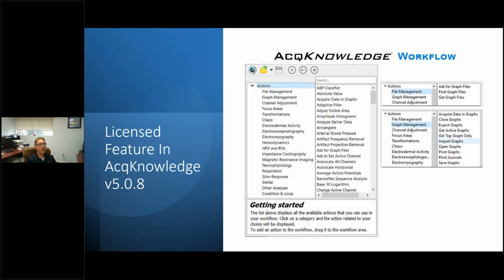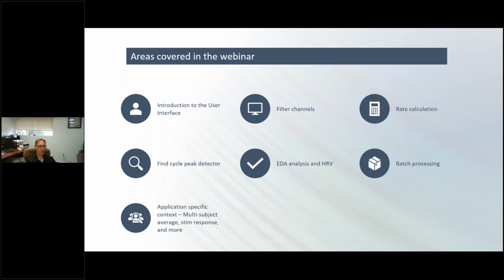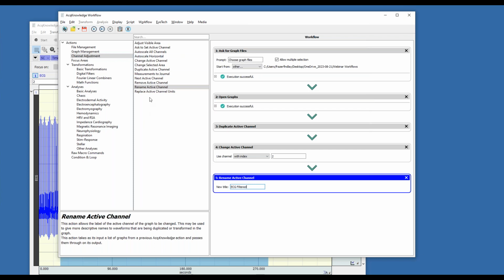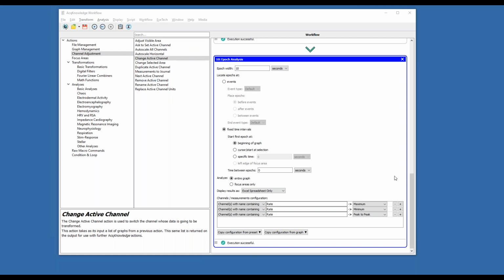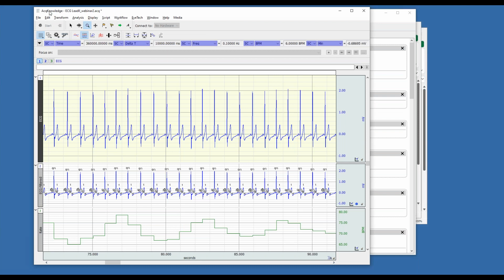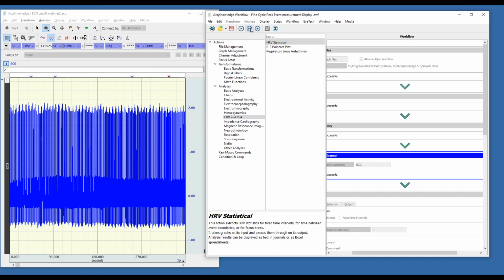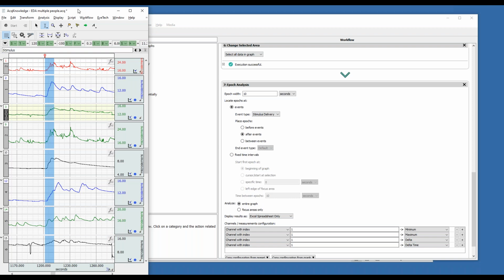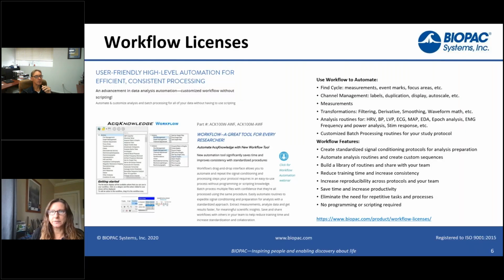Drag and Drop Customized Automation with AcqKnowledge Workflow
Join us to learn how to use Workflow to automate and standardize procedures in your research lab. Workflow is a drag-and-drop tool that allows you to automate many tasks in AcqKnowledge without the need for programming. Workflows can run on a single file or be used to batch process tasks across many files.

This training will show attendees how to create simple workflows, from opening files, to conditioning and preparing data for analysis, to using AcqKnowledge automated analysis tools for the extraction of meaningful information. What Will Be Covered:
 - Opening graph files and displaying data
 - Channel Management: labels, duplication, display, auto scale, etc.
 - Transformations: Filtering, Derivative, Smoothing, Waveform math, etc.
 - Standardized conditioning protocols for analysis preparation
 - Find Cycle: measurements, event marks, focus areas, etc.
 - Measurements
 -Analysis routines for: HRV, BP, LVP, ECG, MAP, EDA, Epoch analysis, EMG Frequency and power analysis, Stim response, etc.
- Analysis routines and custom sequences
- Customized Batch Processing routines for your study protocol